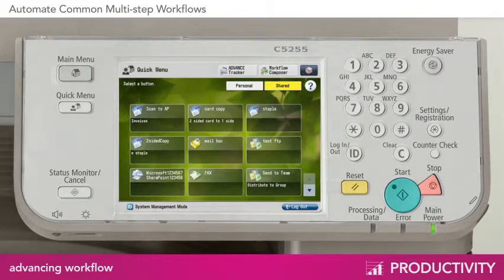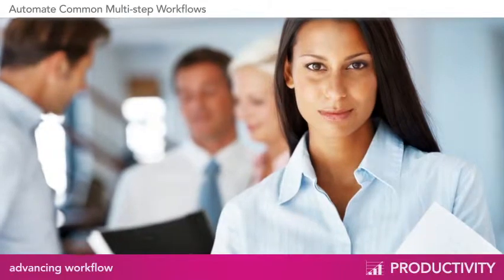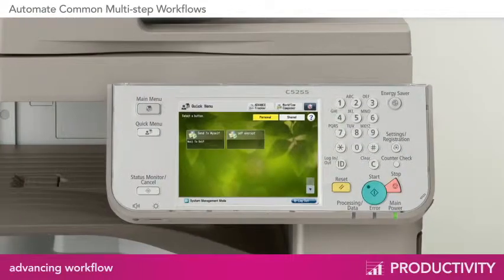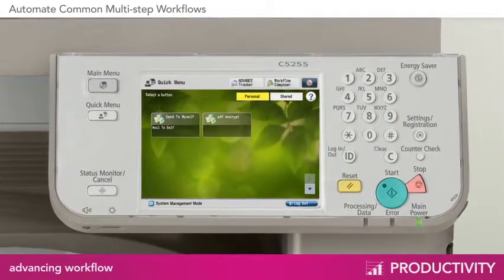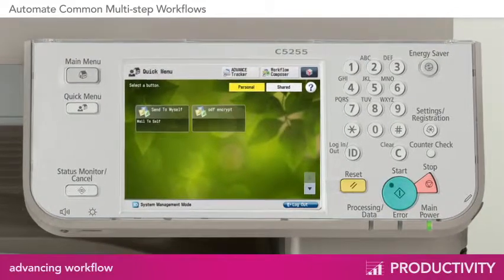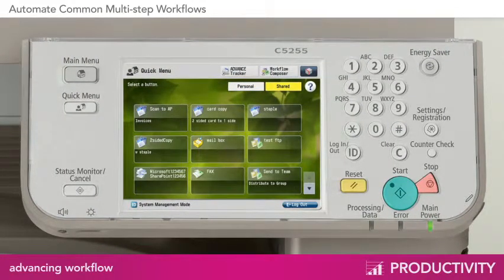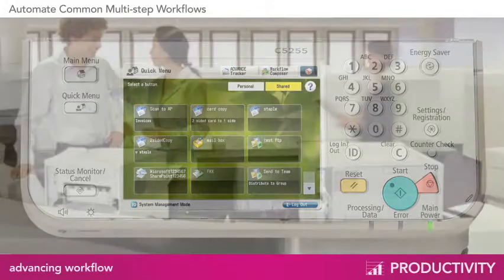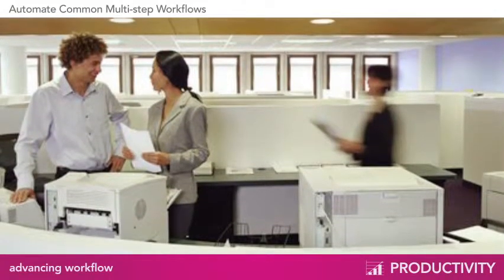Automate Common Multi-step Workflows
Simplify -- and/or prevent -- repetitive document-related challenges known to hamper business efficiency. Workflow Composer enables one-touch smart buttons.

To develop a compelling video for your product, business, or cause, reach out to Spark Creative (Brooklyn) or @sparkbyspark

Here's where to opt-in for our e-mail updates. Thanks for your patience!